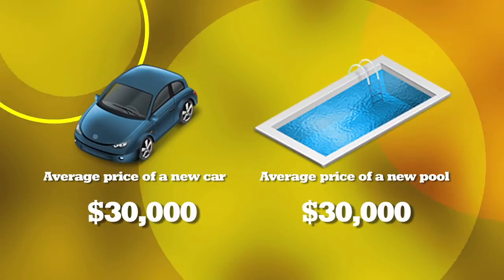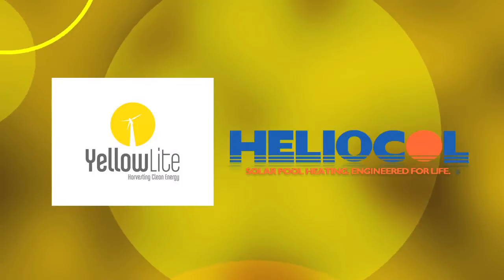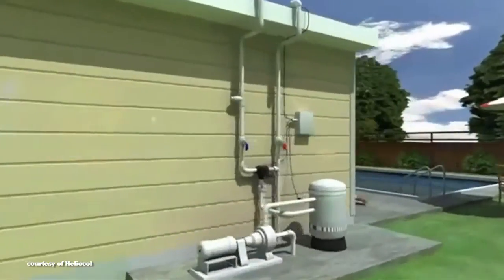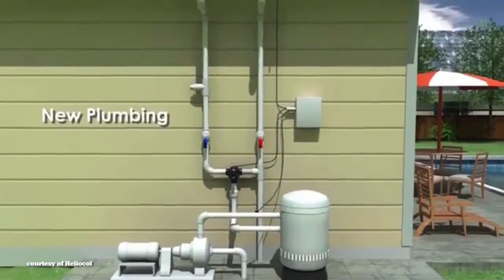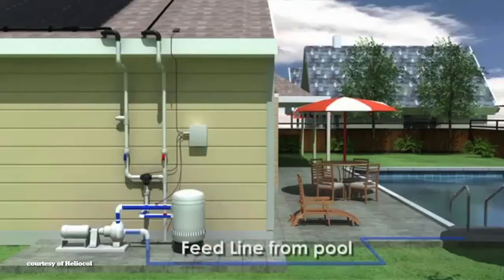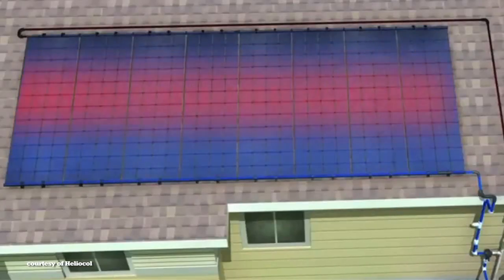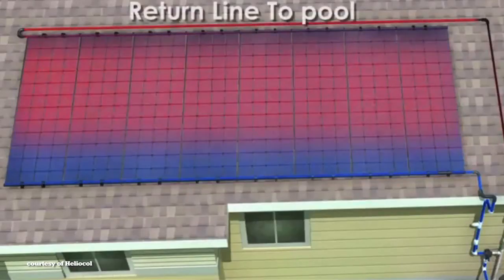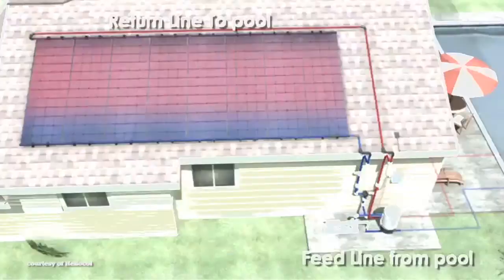Solar Pool Heating is here.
Solar pool heaters can be used not only for residential but for larger commercial and public pools as well. The Heliocol Solar Collectors can be mounted on the roof or anywhere near the pool that provides the proper exposure to the sun. One of additional benefits of installing them on the roof is that by blocking the sun from hitting the roof the collectors will reduce your home or commercial building's cooling load.